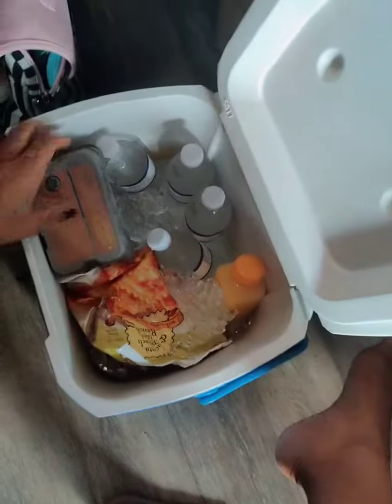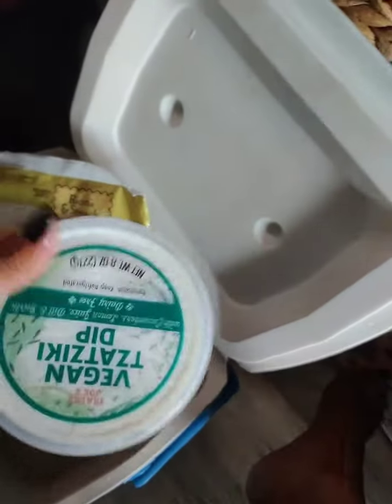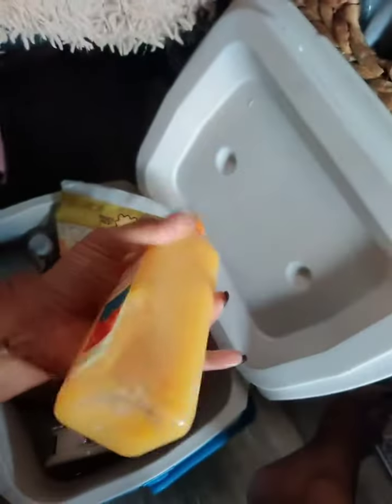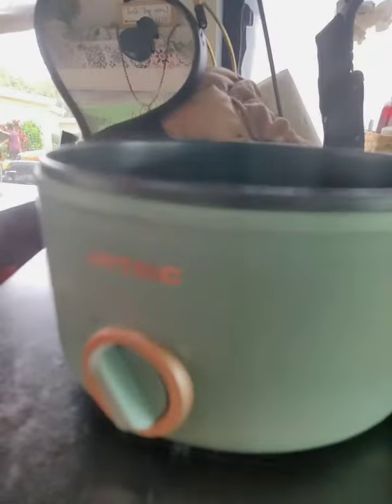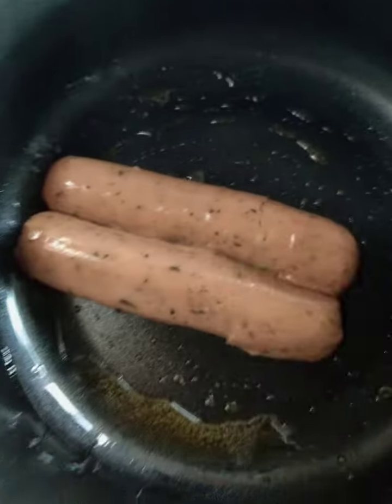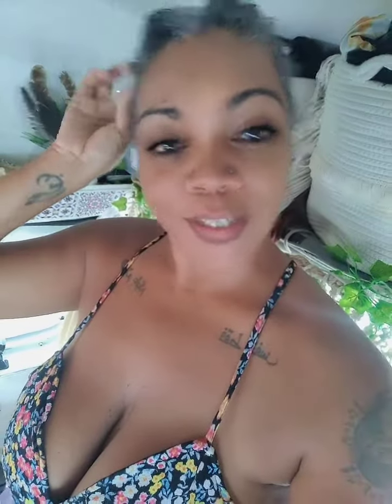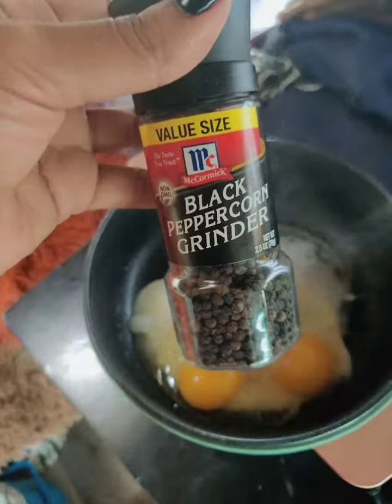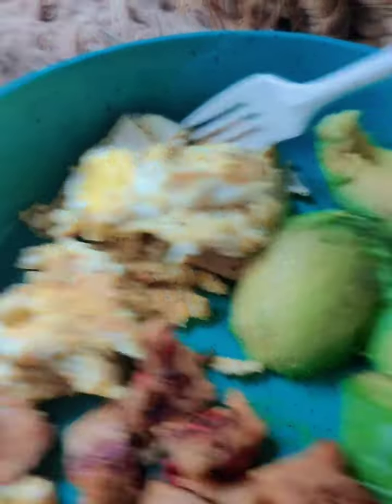what is going on in my van life world today